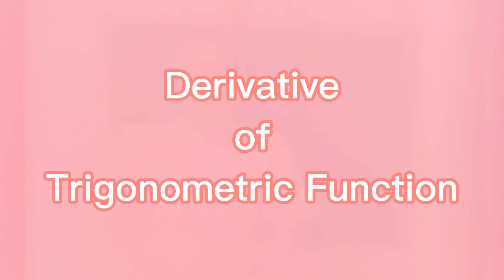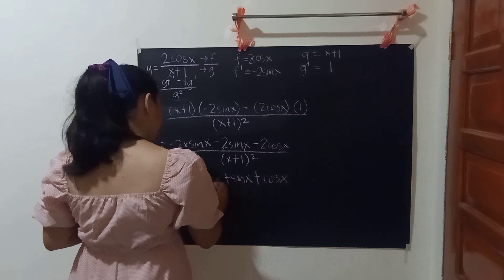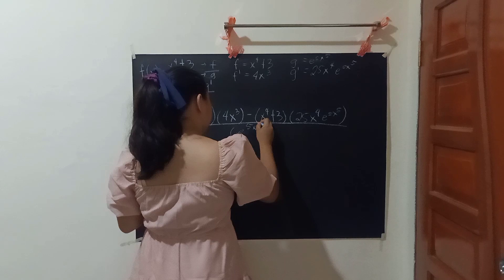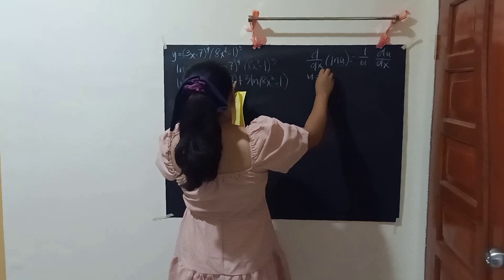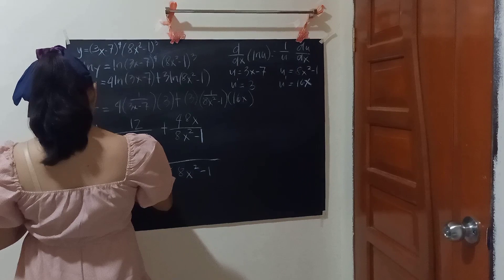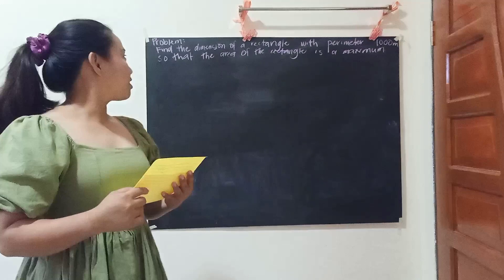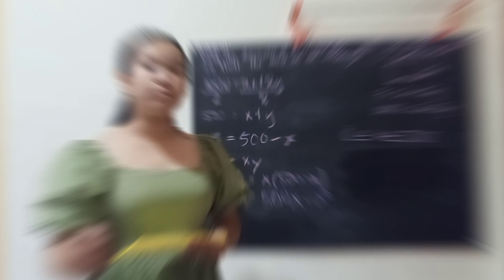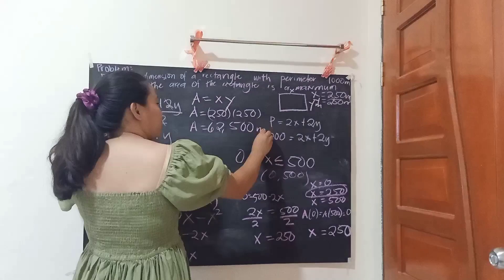Trigonometric function, Logarithmic function, Exponential function and MAXIMA/MINIMA problem.